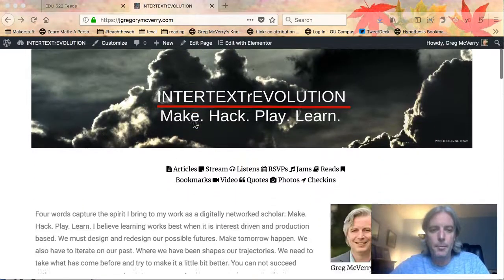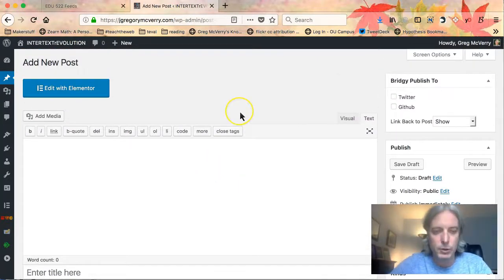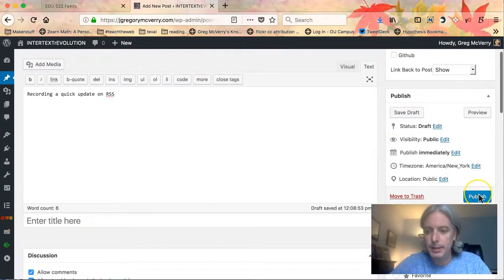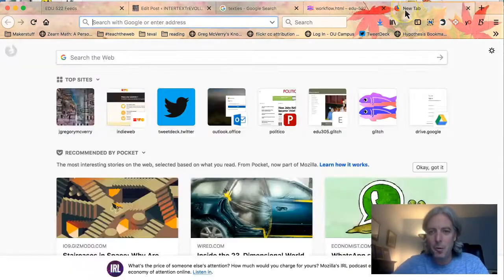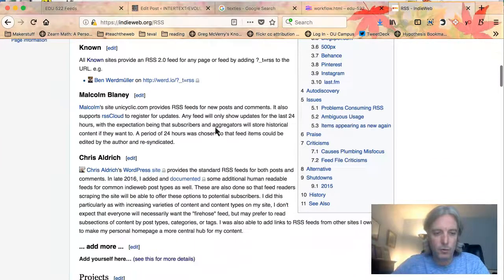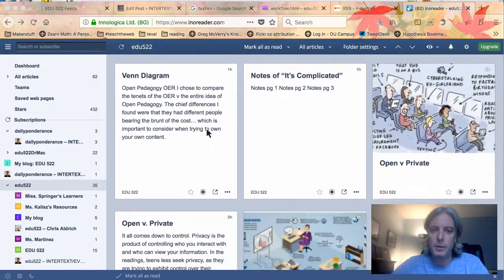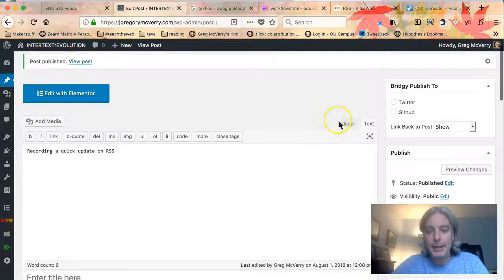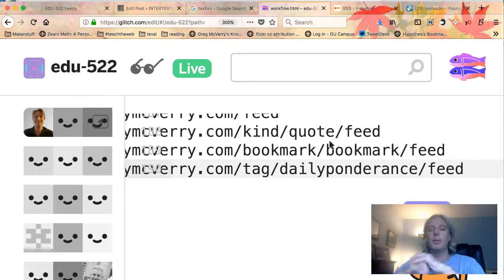EDU 522 Daily Update: RSS and WordPress